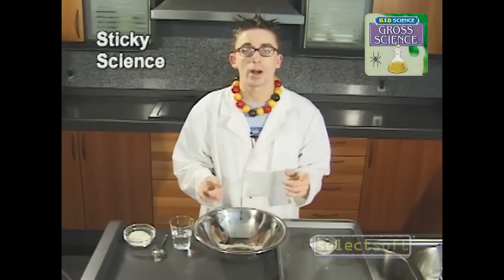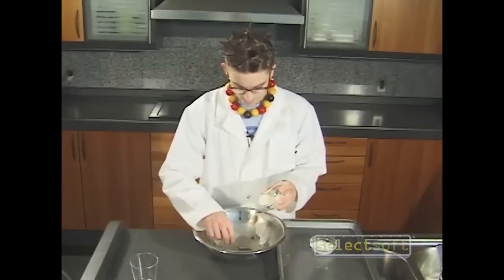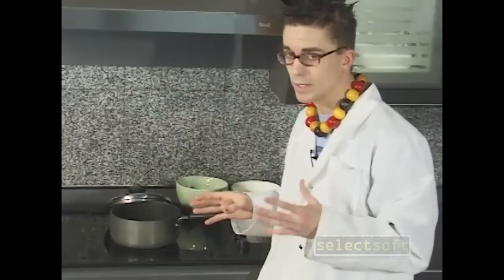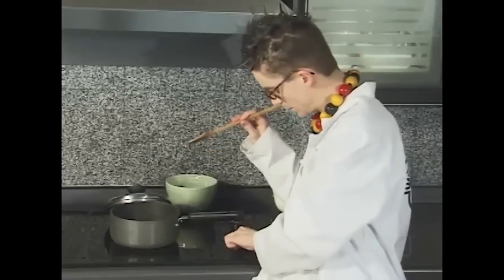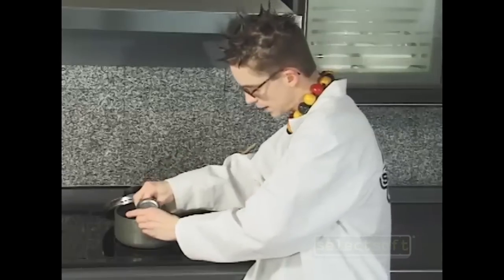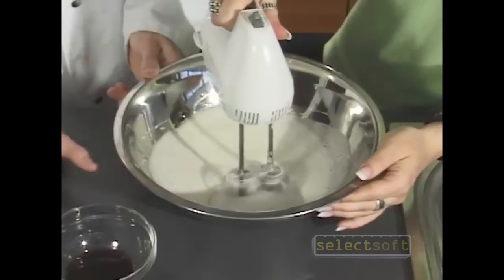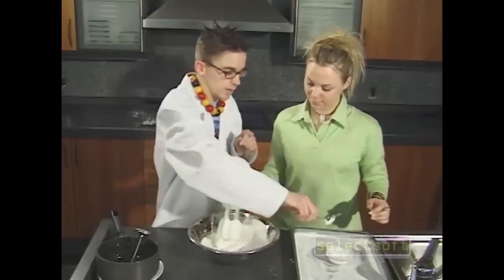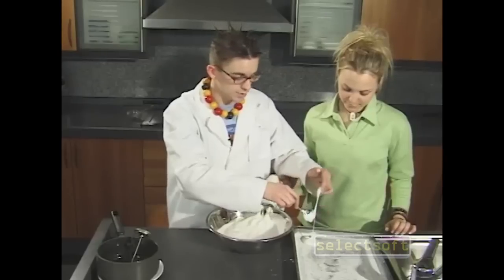Kid Science - Icky Marshmallows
Learn how to make marshmallows in this fun kitchen experiment for kids.
Nook App Store: Coming Soon

Kid Science: Gross Science has got dozens of icky activities for kids to try out at home. Learn about food, plants, insects and more. Get the lowdown on farts, snot, stinky feet and tons of other stuff that's guaranteed to gross you out!

Learn more about this and other great apps from Selectsoft